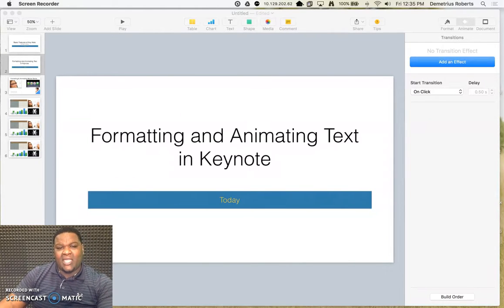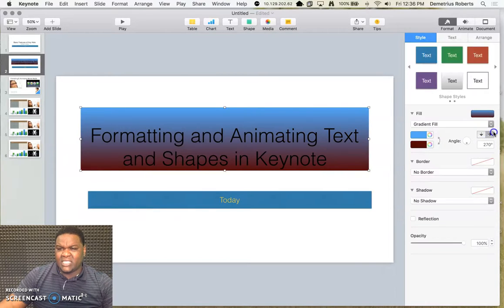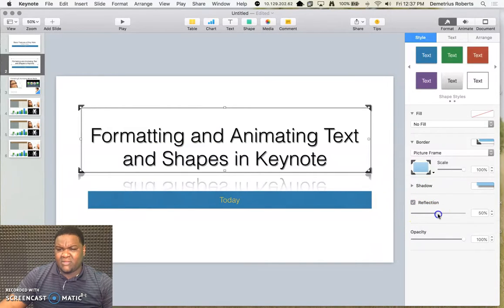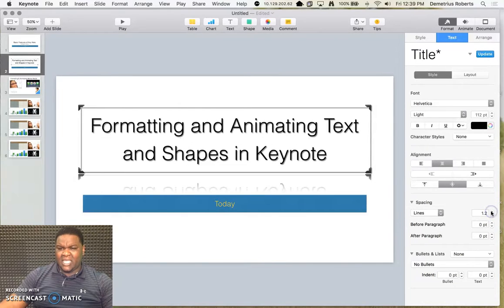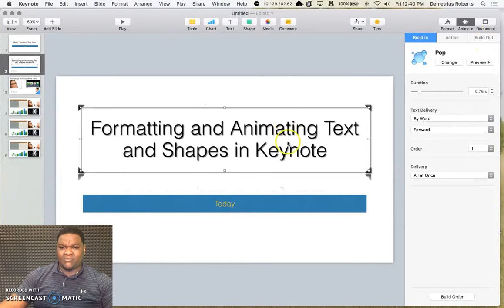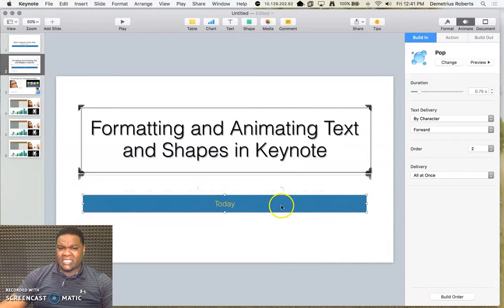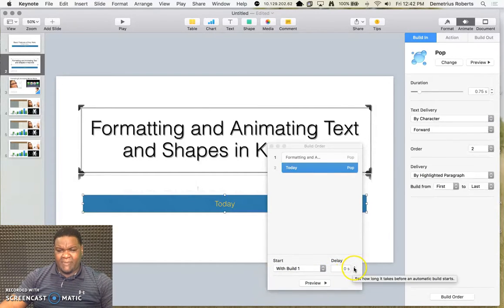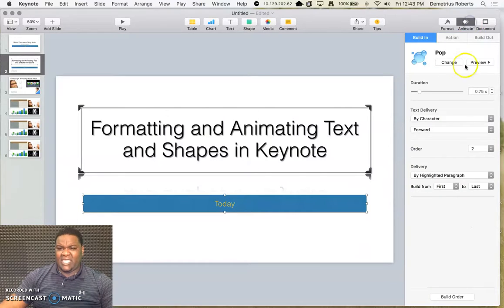Formatting and Animating Text & Shapes in Keynote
A short screencast for learning to format and animate text and shapes in Keynote.